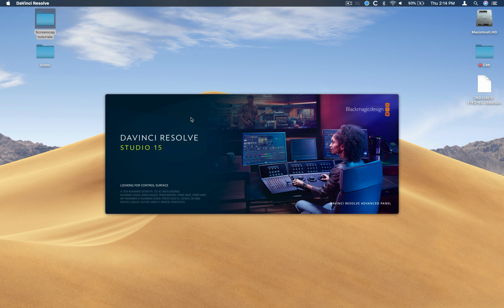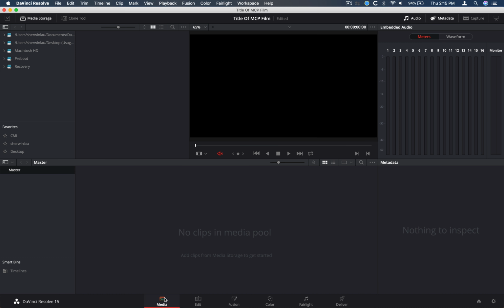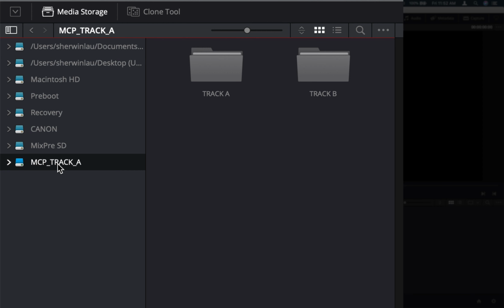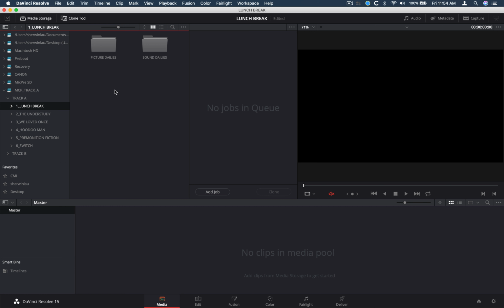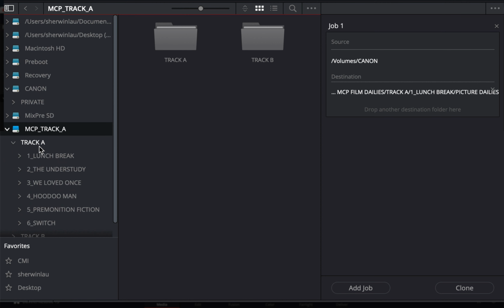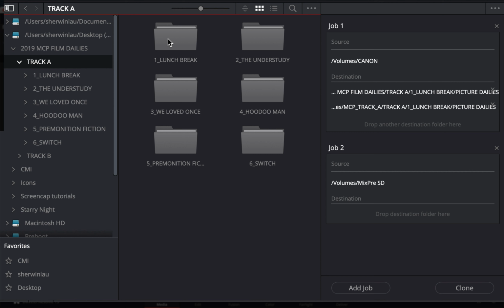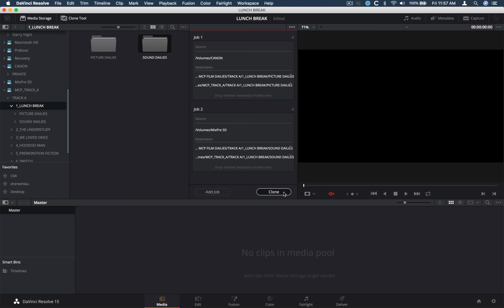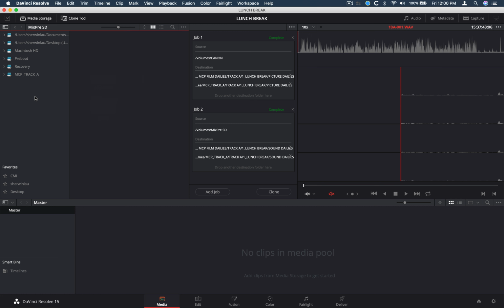Clone Tool for MCP - DaVinci Resolve 15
Walkthrough of using the Clone Tool in DaVinci Resolve for the Data Wrangler.